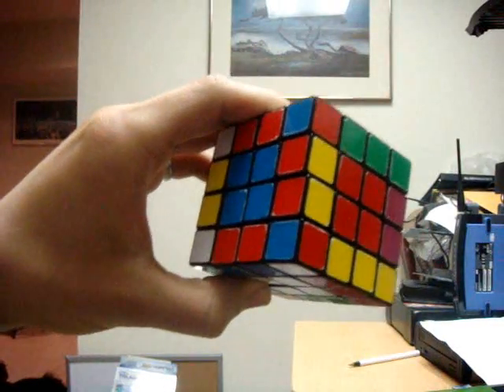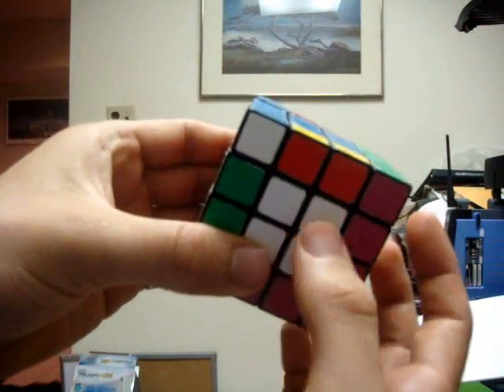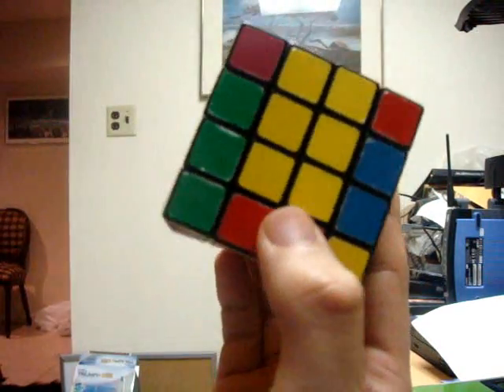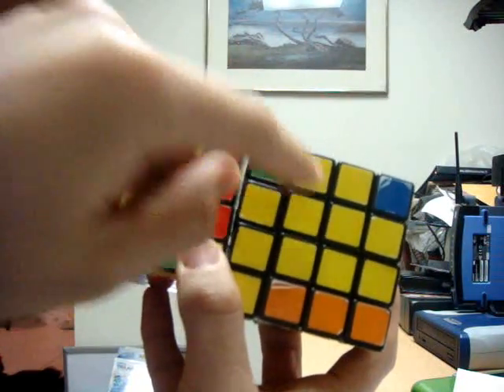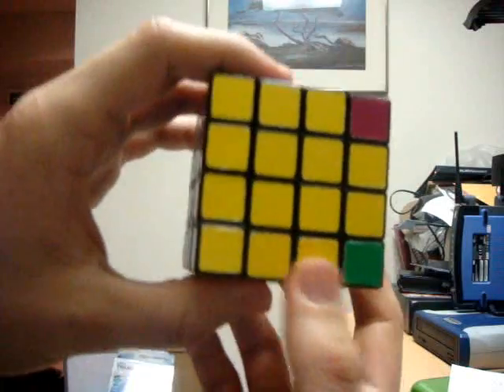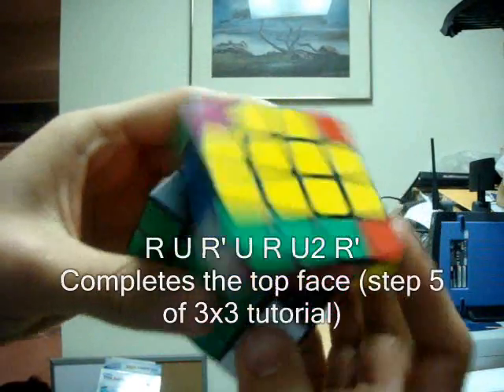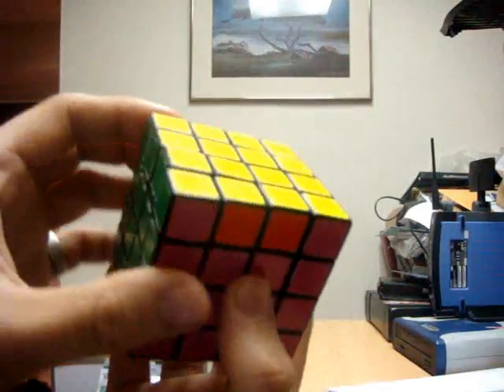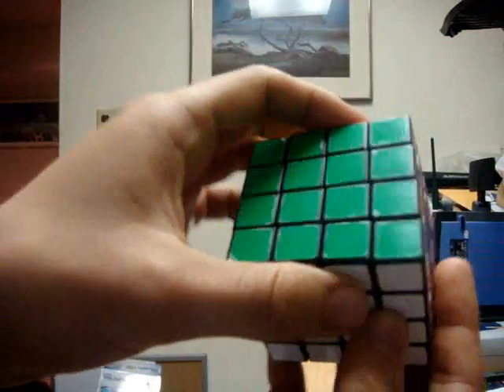How to Solve a 4x4x4 Rubik's Cube - Part 3 - Parity Errors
This step goes over the remaining 2 parity error cases (*There are really 3 more possible cases, but we basically SKIP the corners parity error when using my Step 6 algorithm) that you may see when solving the 4x4 and also shows how to solve the 4x4 as a 3x3 cube thus allowing you to finish solving the cube completely!

**IMPORTANT** FOR MOST OF THE 3X3 ALGORITHMS, THERE ARE CERTAIN WAYS YOU MUST POSITION THE CUBE BEFORE YOU PERFORM THE ALGORITHM.  I DO NOT GO INTO DETAIL ON HOW TO PERFORM THESE MOVES AND SO HAVE INCLUDED THE STEPS IN THE 3X3 TUTORIAL WHICH CORRESPOND TO THESE MOVES.  PLEASE SEE MY 3X3 TUTORIAL FOR MORE DETAILS IF YOU ARE HAVING DIFFICULTY USING MY ALGORITHMS.  THANK YOU!

*NOTE* If you do NOT use my 3x3 method to solve the 4x4, you may come across a FOURTH "parity error". This error affects the position and/or orientation of the top CORNER pieces. ALL YOU HAVE TO DO is use the algorithm I have listed below and also demonstrated in  THIS tutorial...the one that corresponds to STEP 6 of my 3x3 tutorial.  That algorithm to FIX CORNER POSITION is
 R' F R' B2 R F' R' B2 R2
That will CORRECT any CORNER problem you may have.  If you are UNSURE of how to use that algorithm exactly, please see my step 6 of my 3x3 tutorial.

Algorithms (IN ORDER):

Interchanging the two parity cases you see before finishing the top face (from step 4 of 3x3 tutorial). *If you have the 2x3 block, you want to hold it horizontally so that the 2x3 is all the way to the LEFT on the TOP face (see video*)- Orienting Last Layer (OLL)

F U R U' R' F'
Flipping over the top edge piece (the second PARITY case we see)*Hold the flipped edge pair on the FRONT face in the TOP middle edge pair position (see video*)- Orienting the Last Layer (OLL) - **ONLY SEEN IN 4X4 and also 5x5 cubes**

(Rr)2 B2 U2 (Ll) U2 (Rr)' U2 (Rr) U2 F2 (Rr) F2 (Ll)' B2 (Rr)2
Finishing the top face (3x3 tutorial step 5)- Orienting the Last Layer (OLL)

Positioning Top Corners (3x3 tutorial step 6)- Permuting Last Layer (PLL)***IMPORTANT NOTE*** THIS MOVE WILL SOLVE ANY CORNER PROBLEM YOU HAVE. If you are unsure of exactly how to use it, please see my step 6 of my 3x3 tutorial. You basically just have to find two corners which have the same color on the same face and set that face as your BACK** If you don't have two corners next to each other that have the same color, then ANY face can be the BACK

Last PARITY Case (flipping two opposite top layer edge pairs) - Permuting Last Layer (PLL)- **ONLY SEEN IN 4X4 ALSO**

r2 U2 r2 (Uu)2 r2 (Uu)2 U2
Allan (Fixing the top layer edges - might not need to perform this move, 3x3 tutorial step 7)- Permuting Last Layer (PLL)

L2 U' B F' L2 B' F U' L2